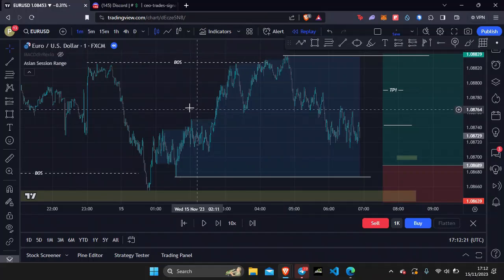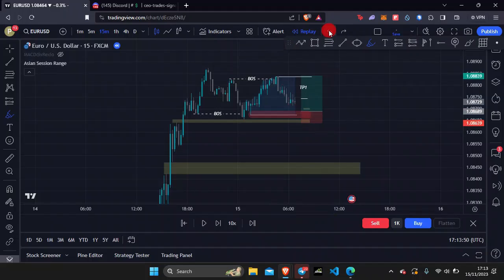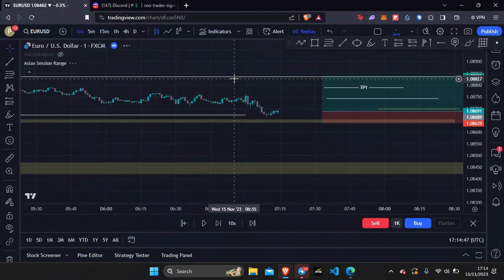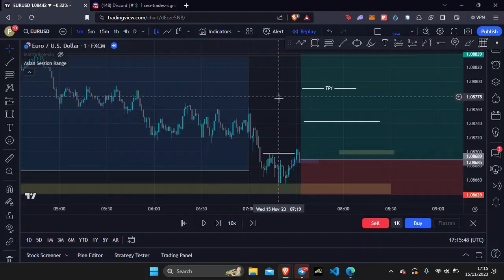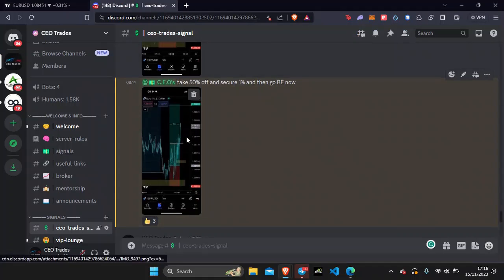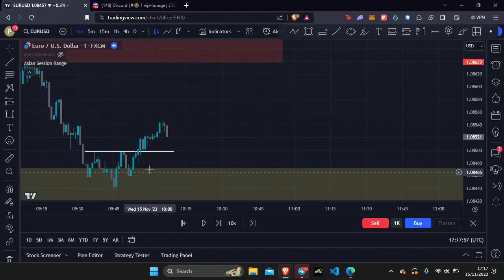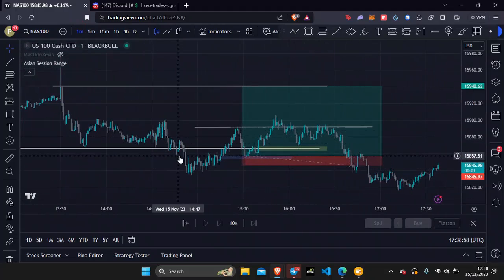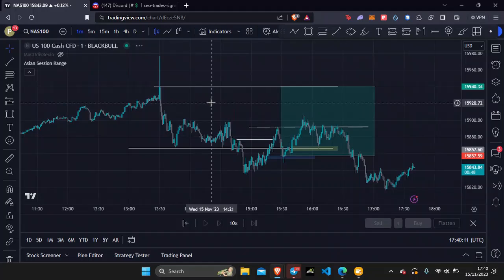ICT JUDAS SWING strategy that MADE ME $2590 {With FULL TRADE breakdown}